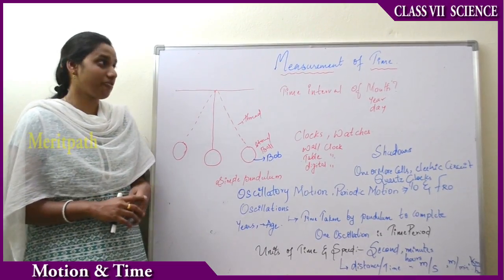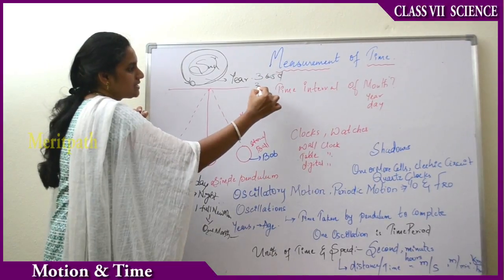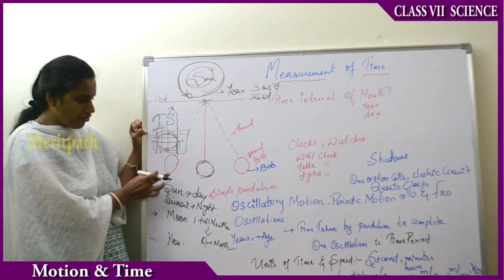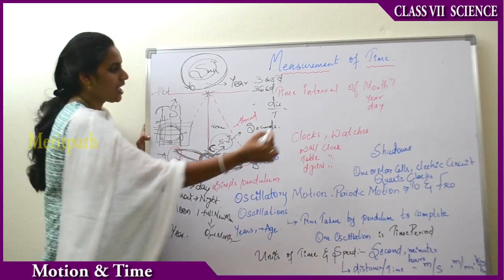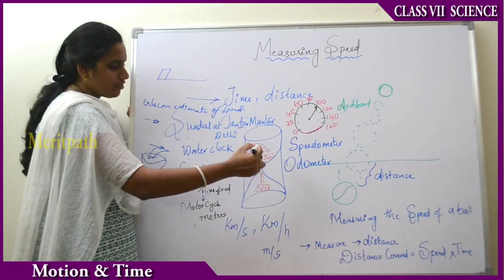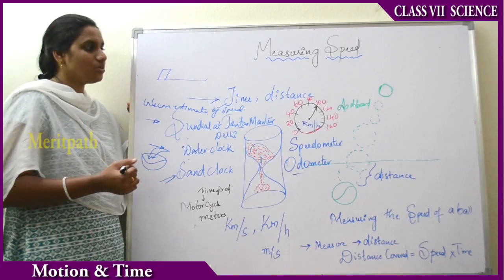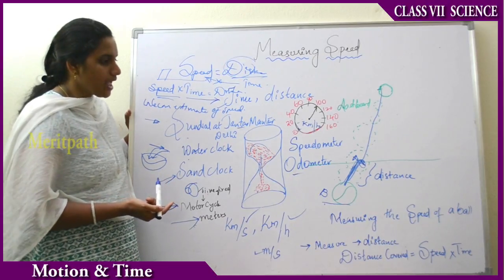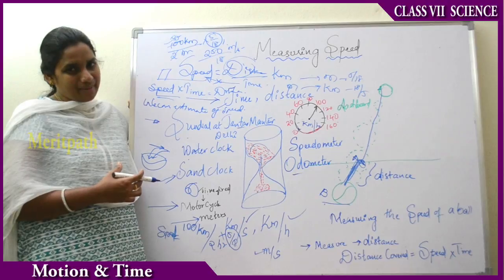class VII Science Motion and Time part 2